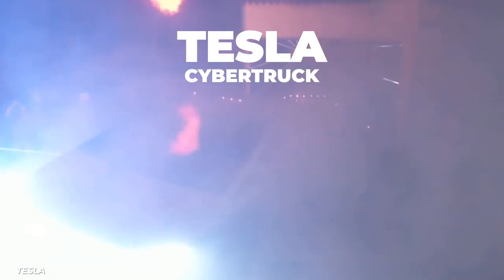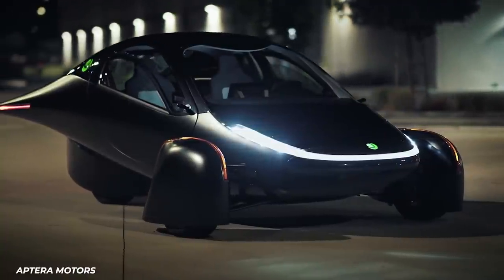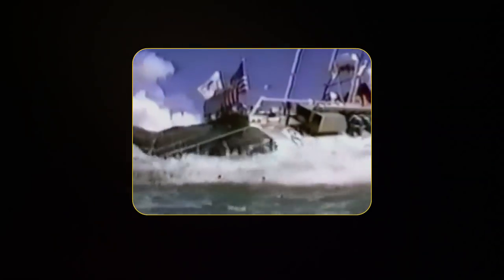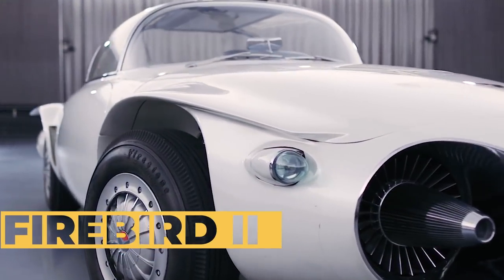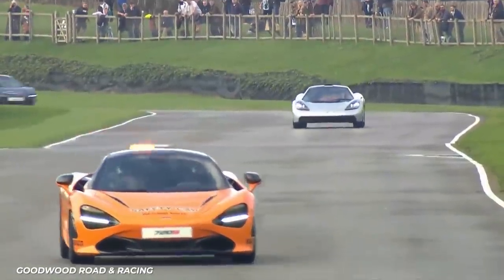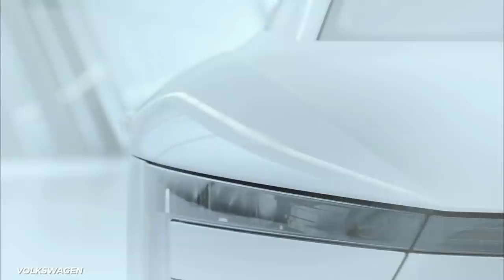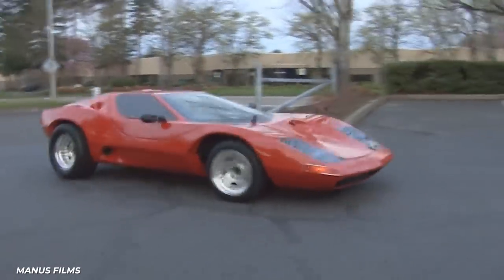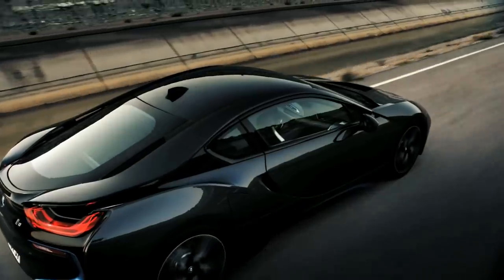These Futuristic Cars Actually Exist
Only recently has there been an urge to make a car look like it’s something out of the past. As the power of nostalgia starts to overtake design, there are still car designers out there who still look forward in the hopes of creating a car that seems both out of this time and yet inevitable, the future of automobile design. Before computer companies and investors decided to get into the car game, automotive companies were one of the chief technology companies with their cars fueling innovation and glimpses into the future. There are some designers, though, that when it comes to finding a car of the future they go hard in the paint. They go out of their way to create a car that looks like it’s out of this world. It can take the form of examining the number of wheels a car has or as complex as rethinking the wheel entirely, using omnidirectional wheels that allow the car to move in any direction. Some look towards a future based on where we are now and some build their vision of the future on the future imagined at different times in the past. Regardless of whether it’s clean smooth lines or crazy wings and teardrops one thing is common among them all, they certainly stand out. If you’re looking for cars that will take you to the future without having to go 88 mph then we have a list for you. What car do you think would be at home in space?

Written by: Ryan Carbrey
Narrated by: Clinton Conyer
Edited by: Pablo Di Leva

CHAPTERS:
00:10:00 Low Res
01:08:09 Mike Vetter Extra Terrestrial Vehicle
02:02:01 Aptera 2e/EV
03:12:02 Eliica
04:14:00 GM EcoJet
05:13:27 Dobberton Surface Orbiter
06:26:02 Mercedes Benz VIsion AVTR
07:14:09 Ford GT90
08:19:19 GM Firebird III
09:09:25 Dodge M4S Turbo Interceptor
10:11:18 SSC Tuatara
10:52:02 Lotus Evija
11:28:28 Gordon Murray T.50
12:11:24 GFG Style Kangaroo
12:57:05 Lit Motors C-1
13:48:28 Volkswagen XL1
14:38:04 GM EV-1
15:33:11 DELAHAYE USA Bugnotti
16:12:20 Vector W2
16:58:26 Sterling/Nova
17:43:07 Lightyear One
18:34:08 Tesla Cybertruck
19:20:15 BMW i8